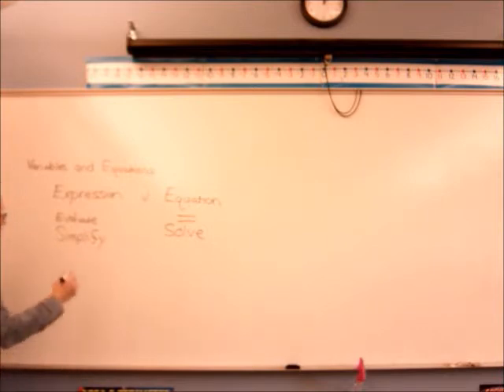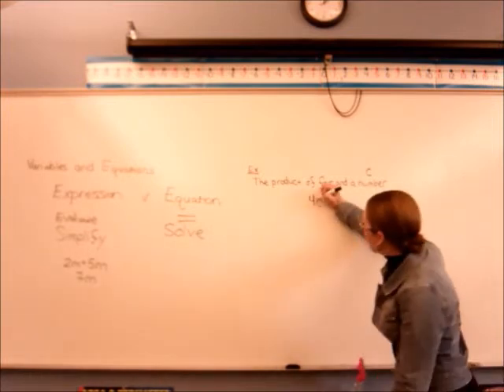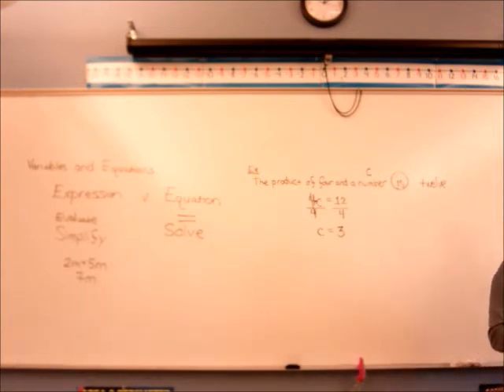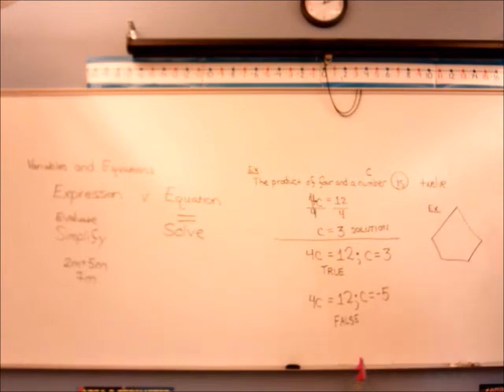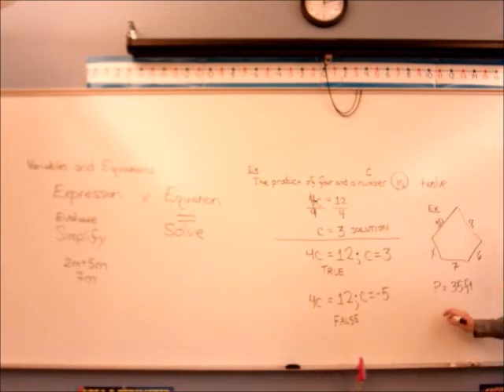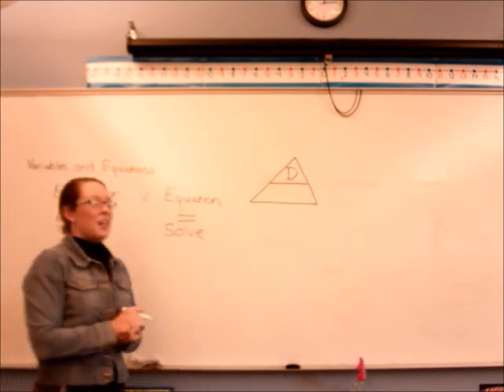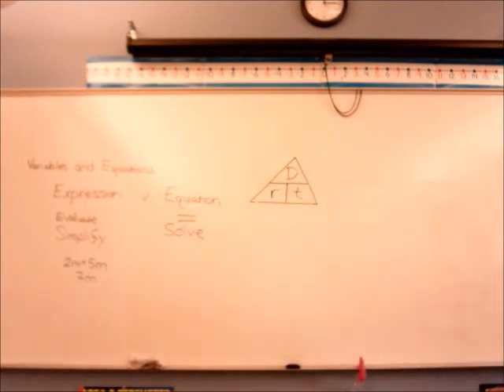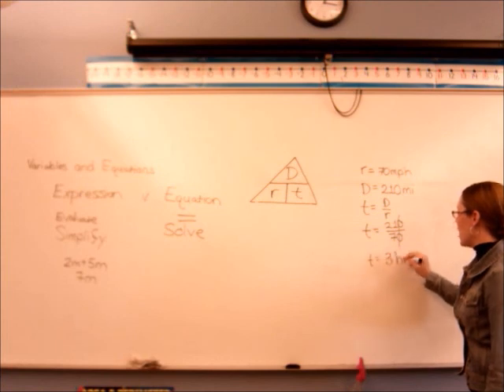Pre-Algebra Notes 9-12-11